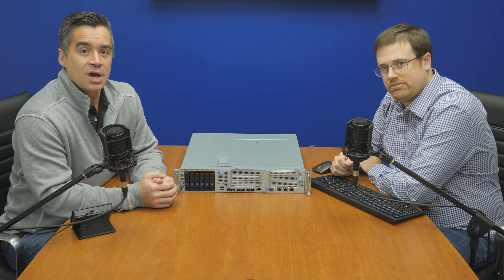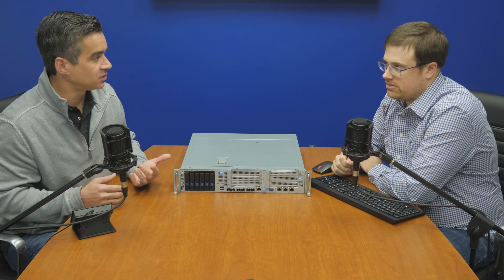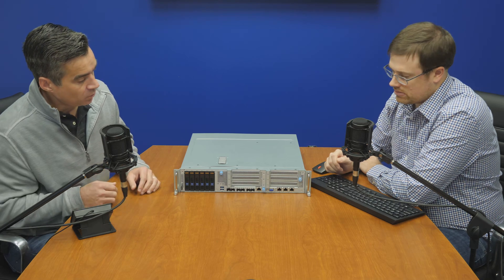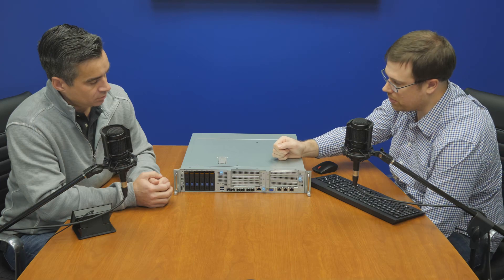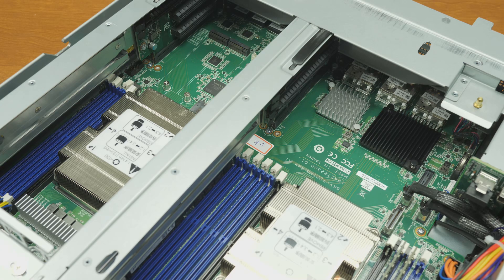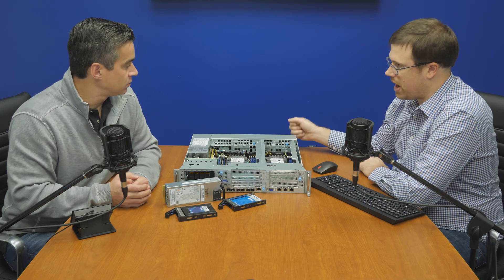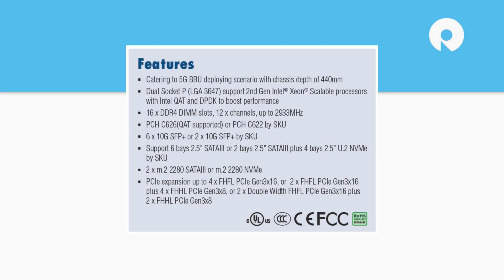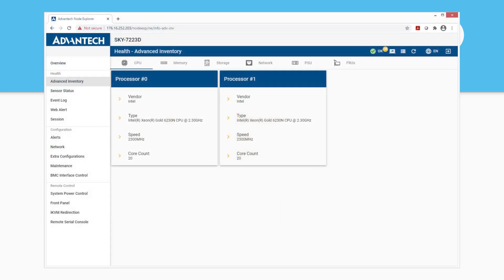Advantech SKY-7223D - 5G in the Edge Computing Playing Field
The Advantech SKY-7223D is a 2U 5G specialized server that is designed mostly for telco use cases. Advantech has designed the SKY Series of low-latency Edge servers are built well to fit in areas of limited space and extreme temperatures. Like most telco servers, all the access is through the front including storage, PCIe slots, and networking. The server also has  hot-swapping elements built in for easy, quick service in the field.

The Advantech SKY-7223D is a hefty-looking device that features a nice overall design. As this is a telco server, the layout of the rack and the server itself is a bit different compared to the traditional ones you mostly see. For example, telco server environments often use two-post racks (compared to the usual 4-post racks), which comprise of just two vertical posts and are placed (or sometimes bolted) on the floor. They are purpose-built to better handle certain IT equipment that telco environments require, like monitors with keyboards, front-facing servers, and computer towers.

In recent years we have seen an explosion in IoT and Edge devices. This can bring a multitude of benefits but at the same time is generating massive amounts of data that needs to be collected and analyzed. Sending this data to the core takes time and loses out on several of the benefits. Edge computing servers, like the Advantech SKY-7223D. As stated the server can withstand temperature fluctuations, is much more compact than the standard 2U server, and is built for ease of use an repair.